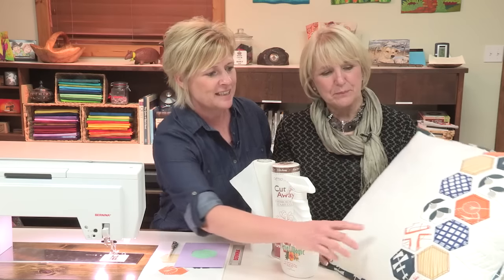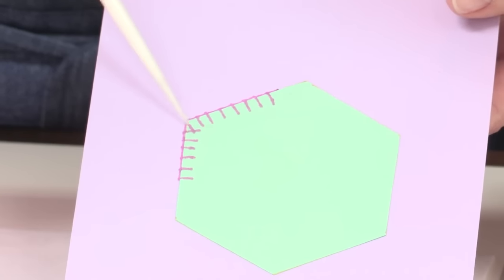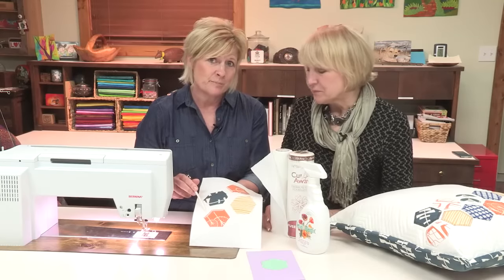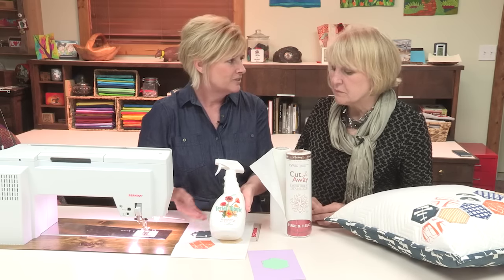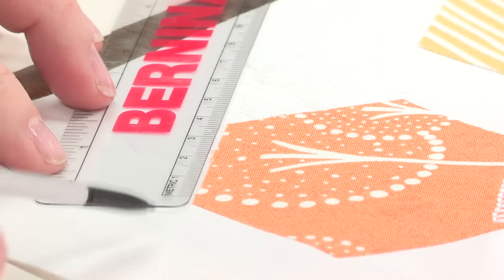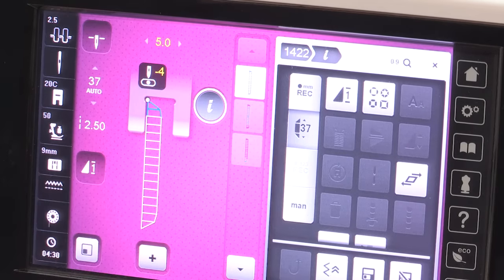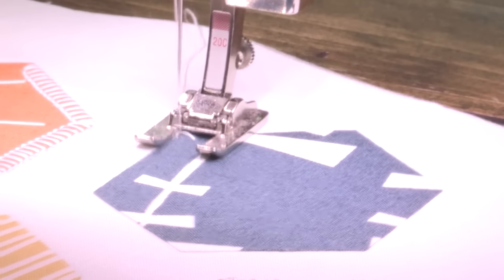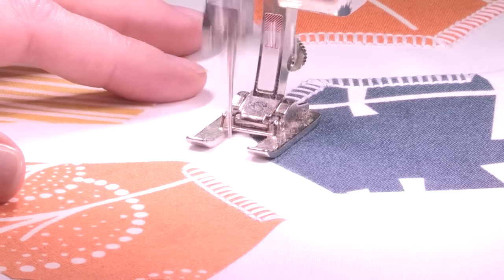BERNINA: The Built in Taper Stitch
Quilting Sewing Tutorial - The Built in Taper Stitch HD | BERNINA Sewing

Turning the perfect corner when doing appliqué with a zigzag, blanket, or ladder stitch has never been easier.